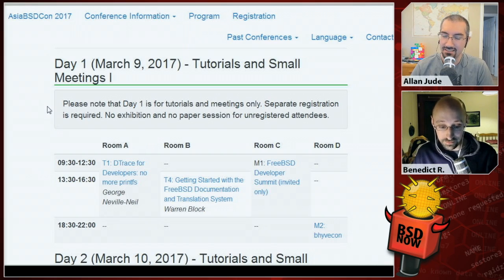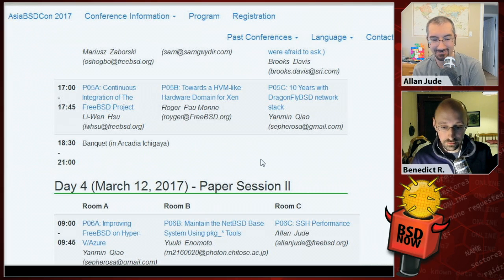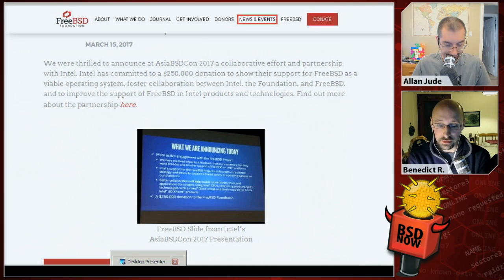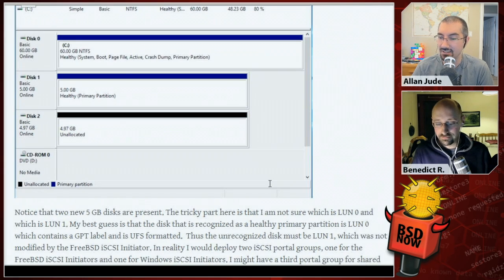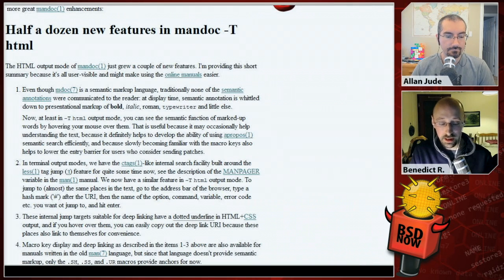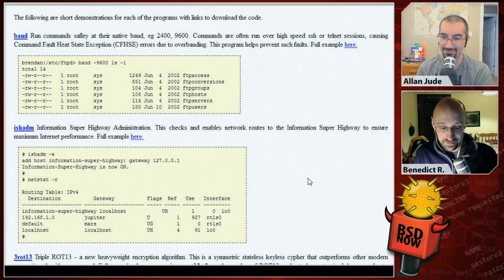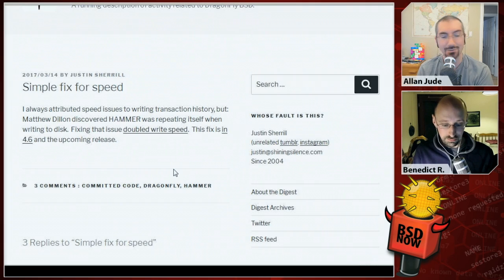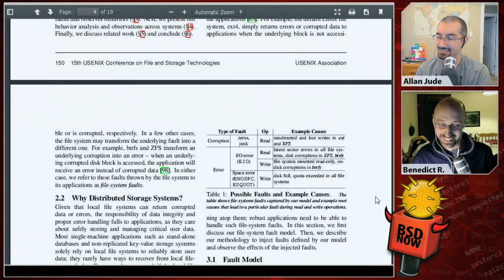Fast & the Firewall: Tokyo Drift | BSD Now 186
This week on BSDNow, reports from AsiaBSDcon, TrueOS & FreeBSD news, Optimizing IllumOS Kernel, your questions & more!